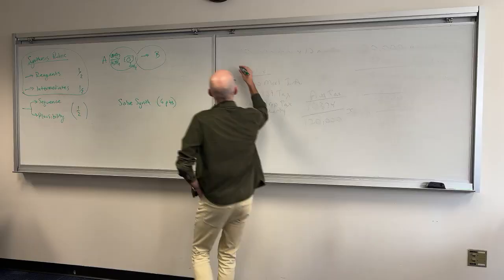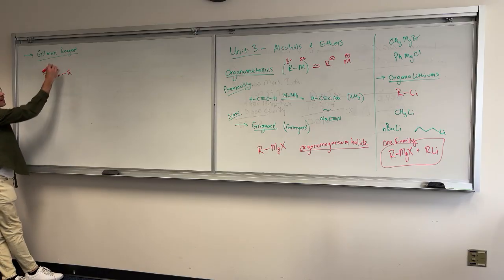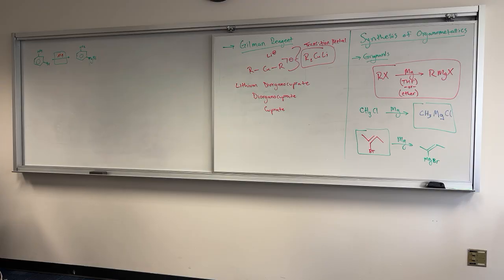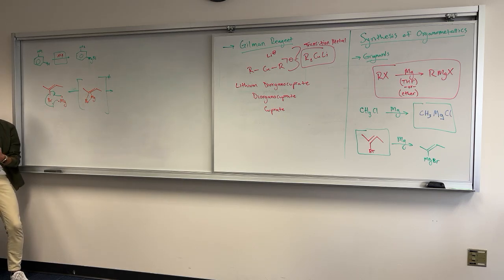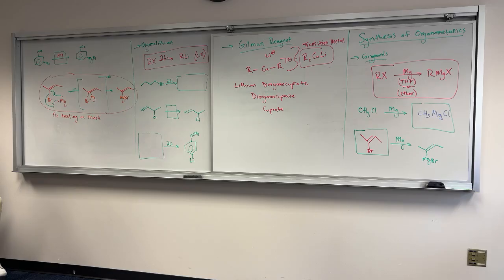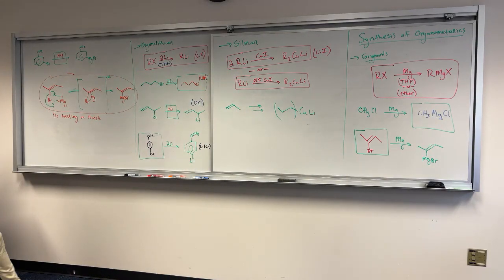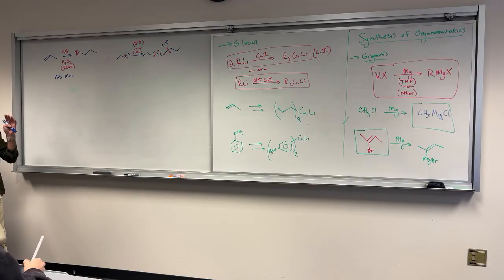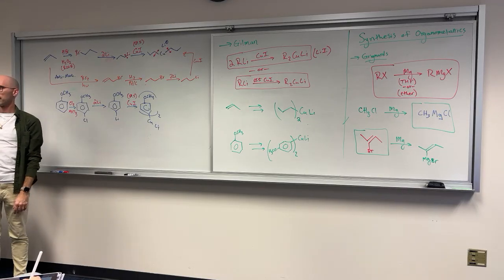Synthesis of Organometallics